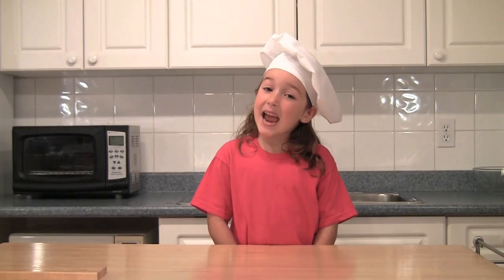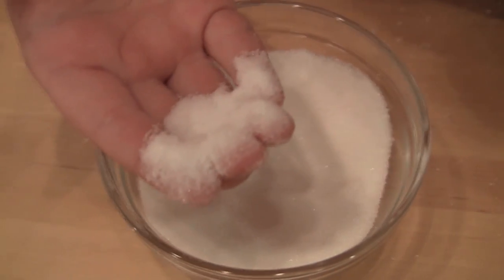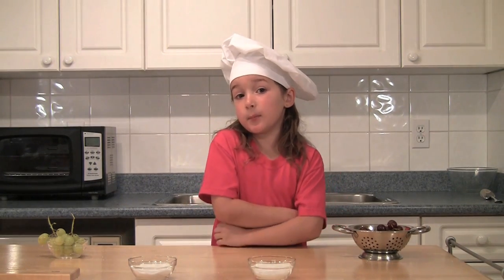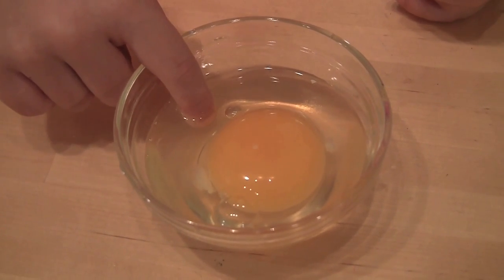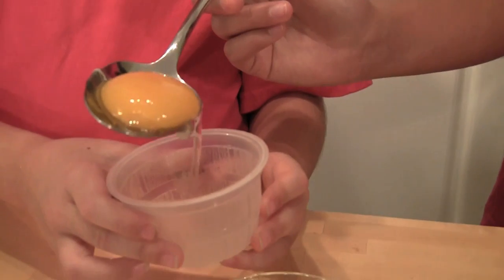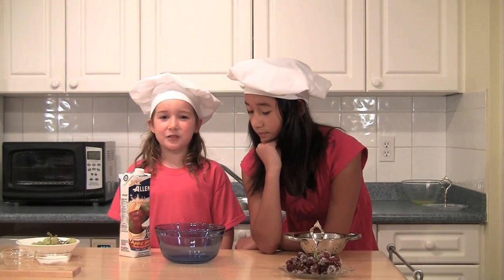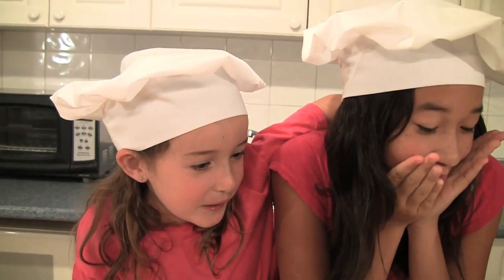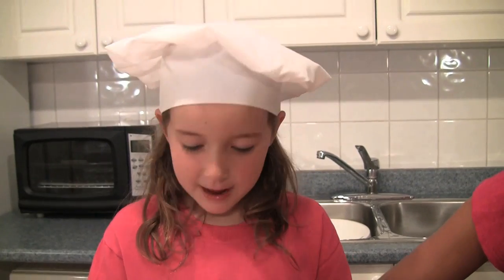Sugar Coated Grapes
Rosie shows you how to make sugar coated grapes for your tea party. The original recipe uses egg white to stick the sugar to the grapes.  Rosie shows you a second option using apple juice.

More cooking with Rosie and Friends

This is a parody of Thrift Shop. Our version is clean and suitable for children.